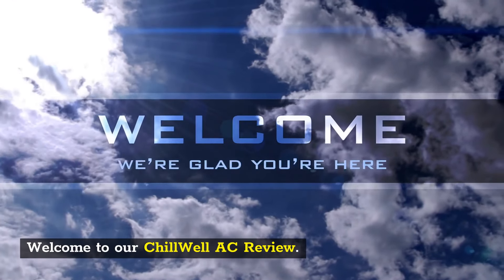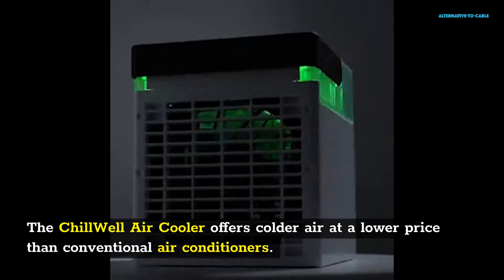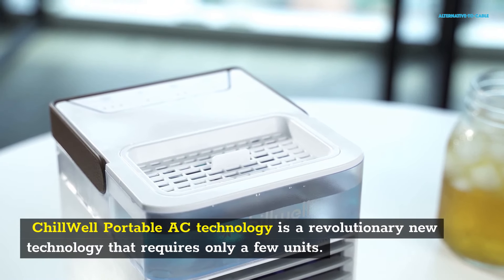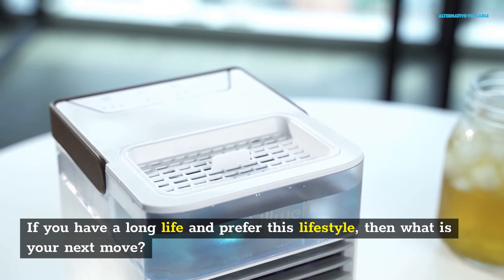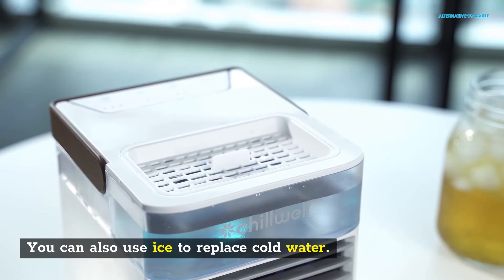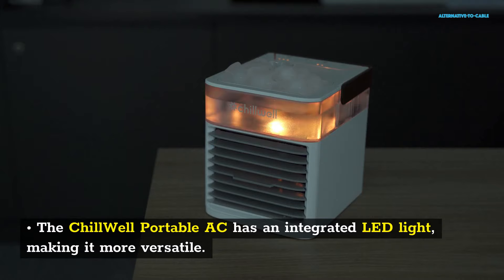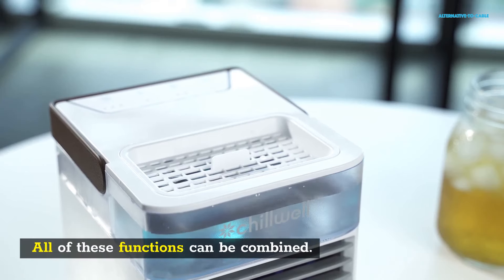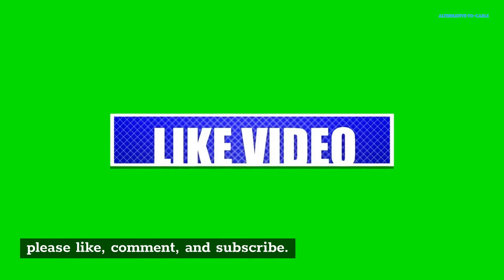ChillWell Portable AC Review - Really That Good?! - Don't Buy Till You See This ChillWell Reviews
The Chillwell AC - A Convenient Way to Cool Your Home

I know this isn't an alternative to cable but it's an alternative to expensive Air conditioners!

The Chillwell AC is an extremely simple and convenient way to cool your home. The basic setup involves placing the unit on a flat surface, plugging in an electrical outlet, and soaking a water curtain or Cooling Cartridge. A 550-ml water tank can provide cool air for up to 5 hours. Chillwell is easy to install and does not require professional installation. The manufacturer also includes comprehensive instructions on how to operate the Chillwell AC.

The Chillwell AC is a portable air cooler that uses less energy than traditional air-conditioning units. It can also be used as a personal air-cooler, which will save you money on your utility bill. The Chillwell AC even comes with mood lighting to help you set the mood while you're using it. This product is worth every penny. Its cordless design makes it convenient to transport, and it's quieter than typical air-cooling units.

The Chillwell AC runs for 3.5 hours on a charge while unplugged, and up to 8 hours when plugged in. It's available in many different colors and is attractive. It is also a multifunctional device that can serve as a humidifier, a portable air-cooler, or a regular fan. The Chillwell AC's runtime depends on its speed(4 speeds Low, Medium, High, and Turbo) and the humidity level in your room.

The Chillwell AC is ideal for personal cooling and is especially good for rooms that have mobility issues. You can use it in the living room during the day, and in your bedroom at night. This portable air-cooler is small enough to fit on a bedside table, and you can move it wherever you need to. Chillwell AC is also portable and will fit nicely in your dorm or apartment. It's easy to install, and the unit can be easily removed from the room.

Regardless of where you plan to use the Chillwell AC, many consumers recommend buying it from the official website. While there are many illegitimate online retailers selling fake Chillwell AC units, you can trust the official website to purchase an authentic product. Verisign's secure checkout ensures a secure online transaction. MasterCard and Visa are both accepted for payment. The official Chillwell AC unit can be delivered to your home within five days. In addition to the price, it offers many discounts and deals to attract buyers.

You can recharge the ChillWell AC with any USB adapter, laptop, or other device that accept a USB-C cable. The unit will begin blinking to tell you when it's charging. Once it is fully charged, the charging light will remain solid, meaning the AC is ready to be used. ChillWell AC is designed to keep you cool even in hot, humid weather. The unit is easy to use and recharged by a USB-C cable